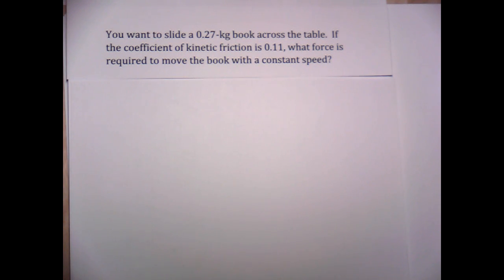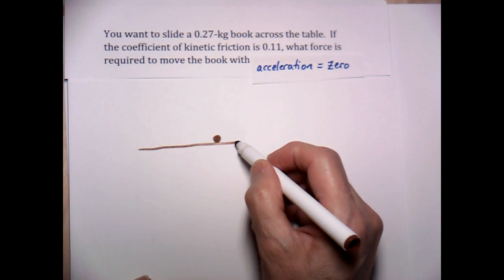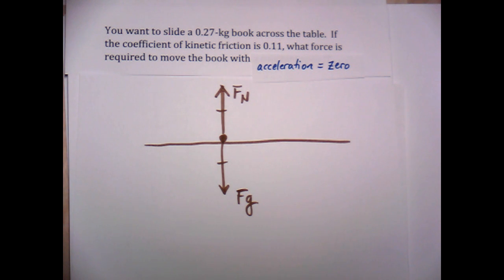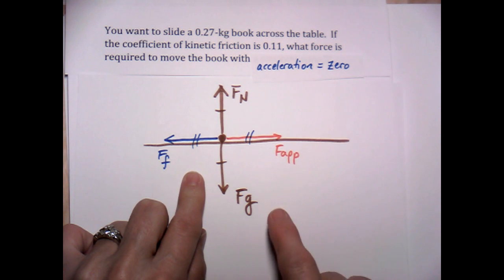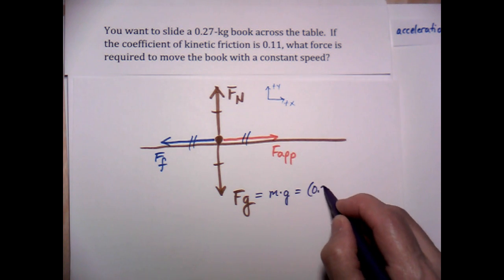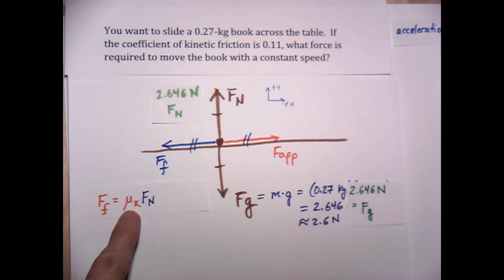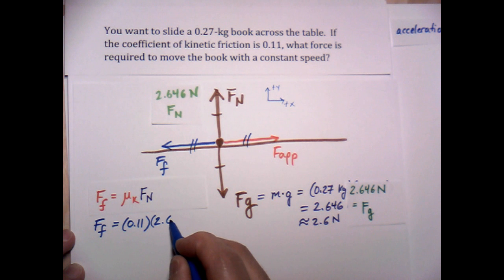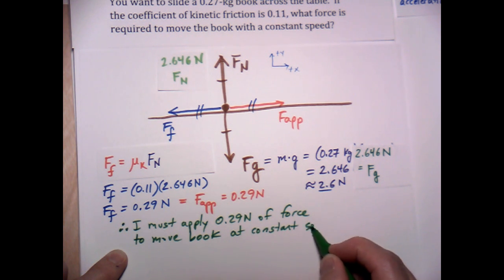Walker Ch 5 Prob 39 Newtons 2nd Law with Friction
Walker Chapter 5 Problem 39 solution worked out.
"You want to slide a 0.27-kg book across the table.  If the coefficient of kinetic friction is 0.11, what force is required to move the book with a constant speed?"